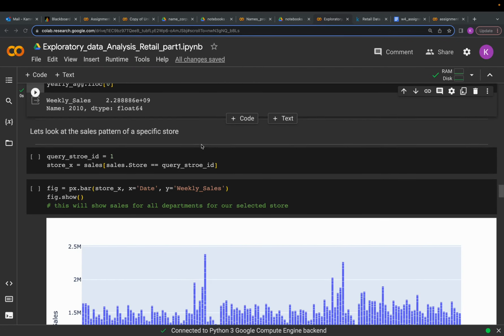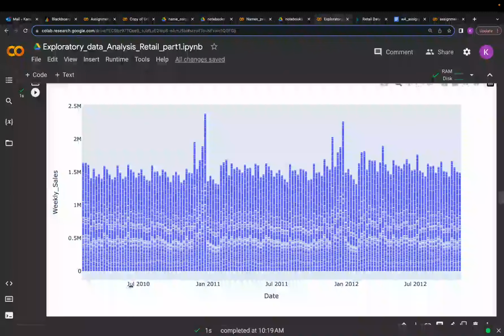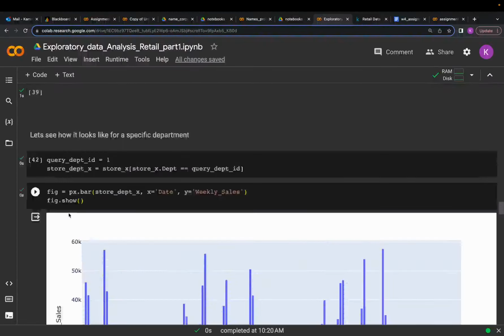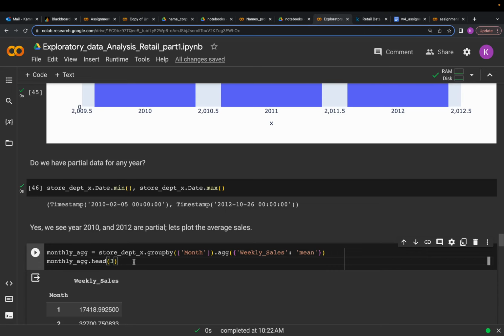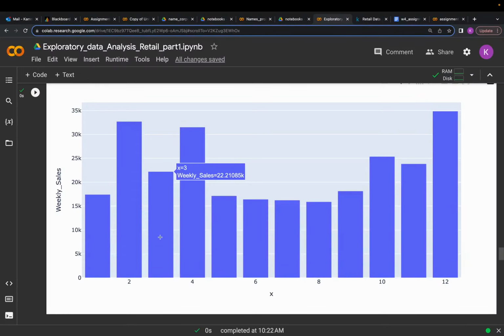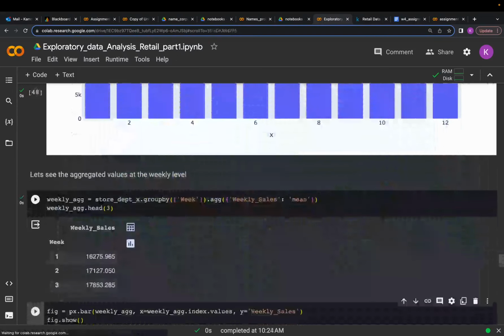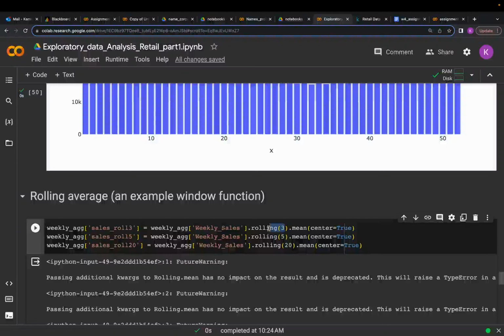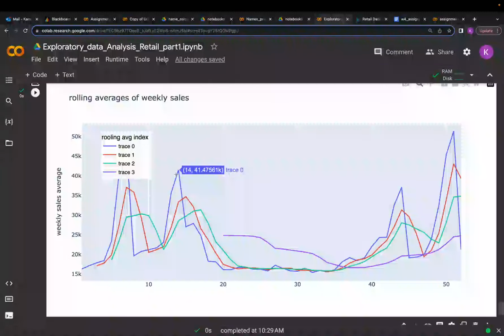Retail data analysis (part 1_B)